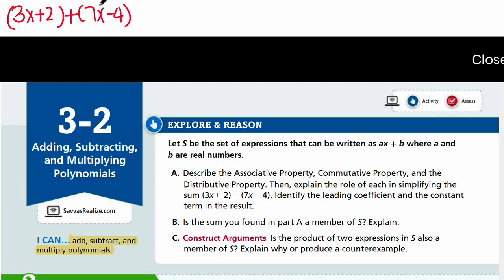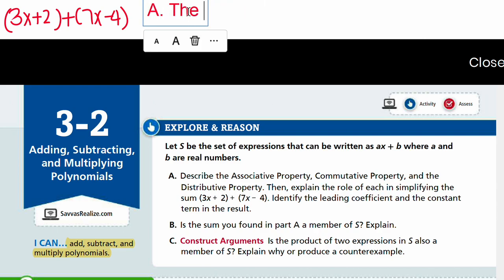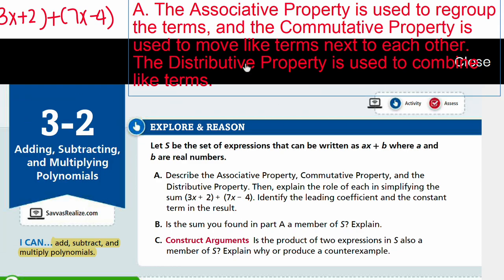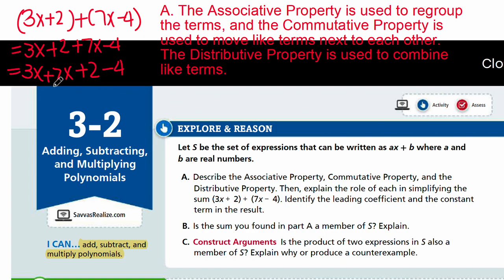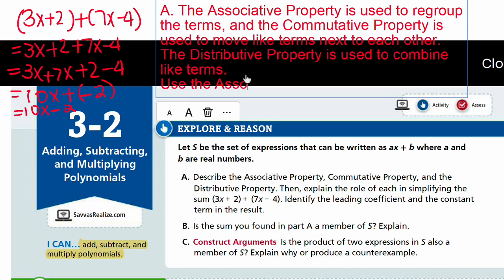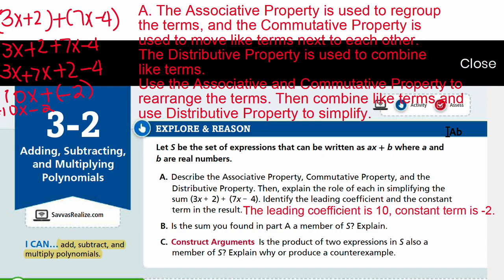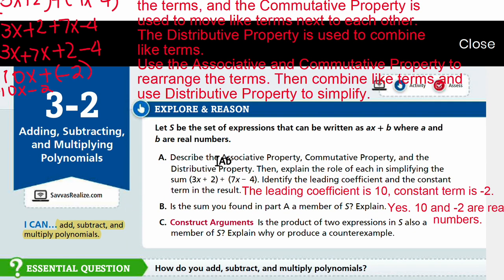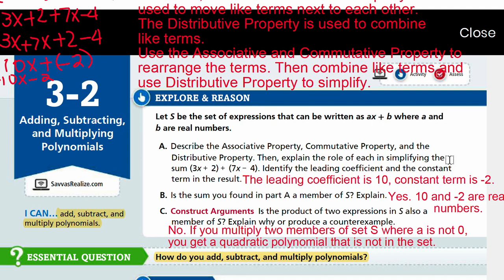EnVision Algebra 2 Lesson 3-2: Adding, Subtracting, and Multiplying Polynomials - Explore & Reason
What can the rule for a polynomial function reveal aboutits graph, and what can the graphs of polynomial functionsreveal about the solutions of polynomial equations?

By the end of this lesson, you will be able to add, subtract, and multiply polynomials. We will start by exploring the concept of polynomial operations in Explore & Reason.